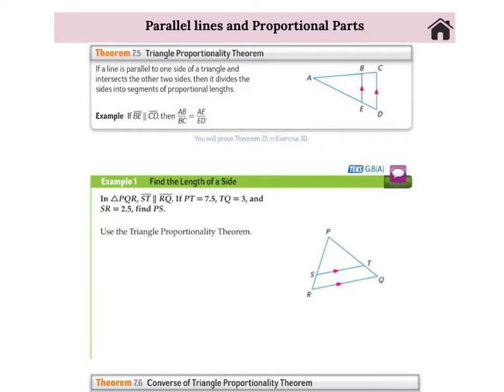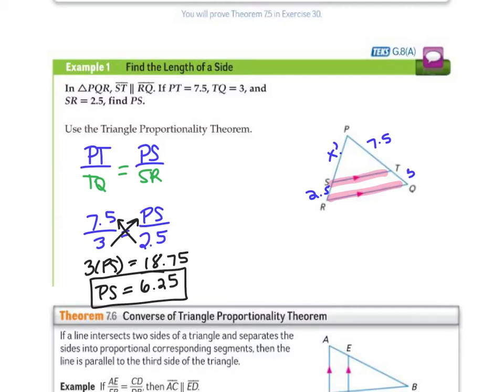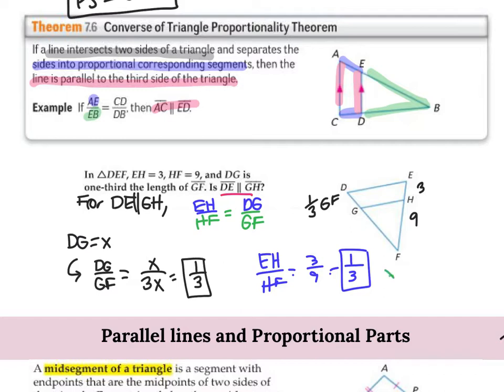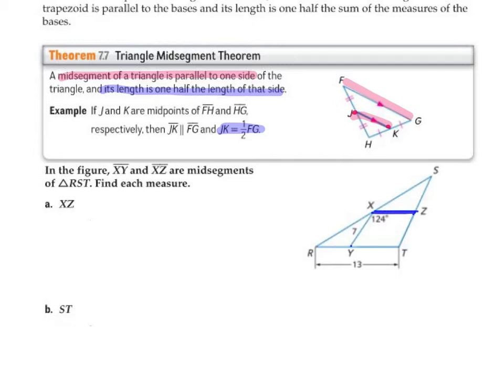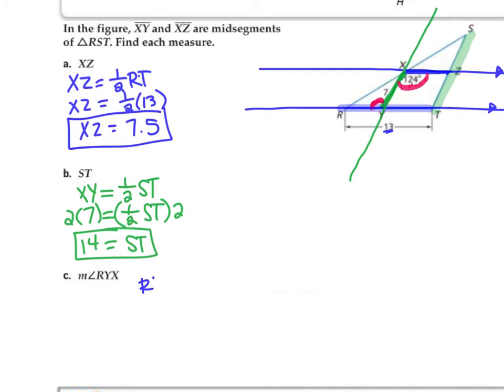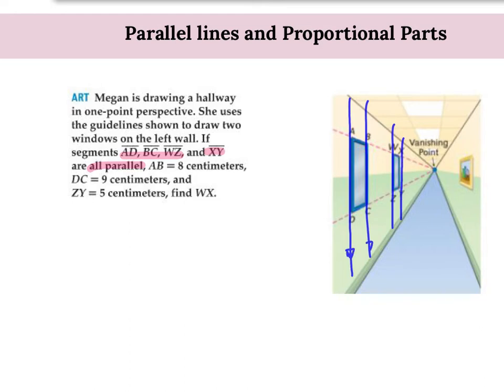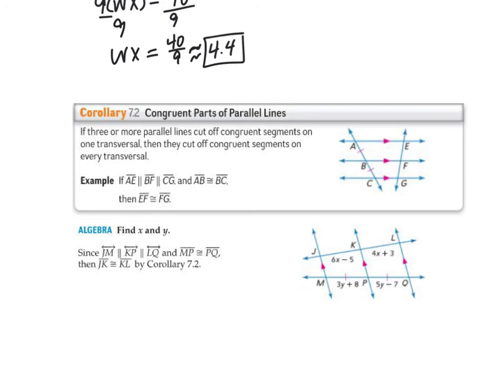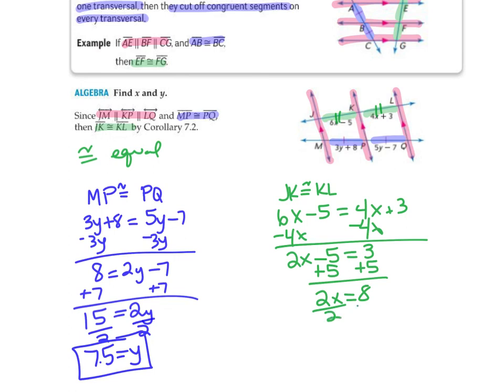7.4 - Parallel Lines and Proportional Parts